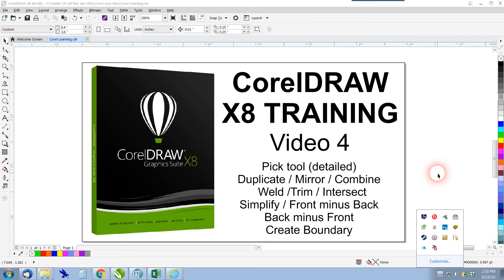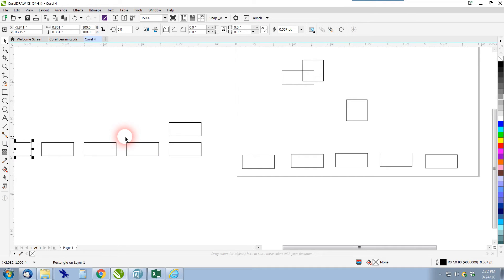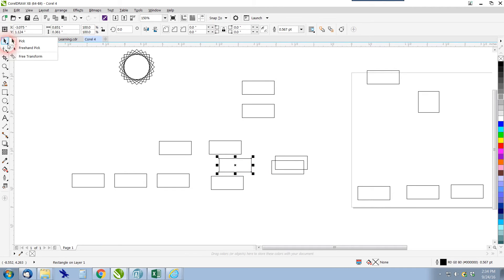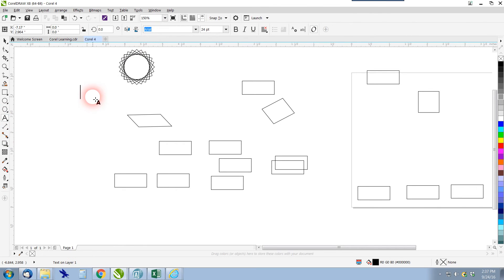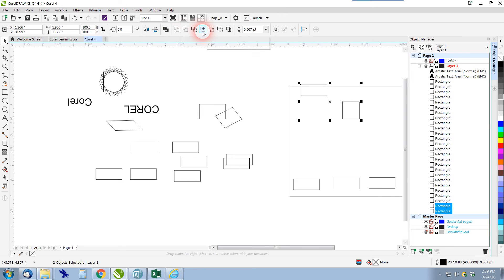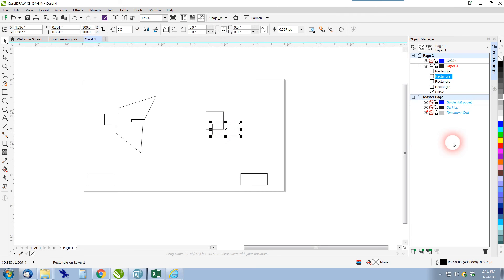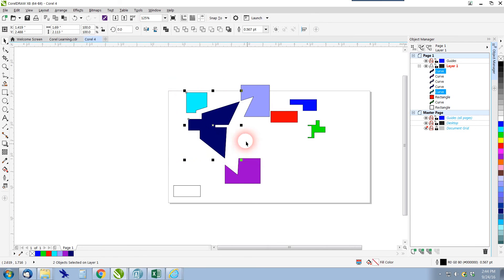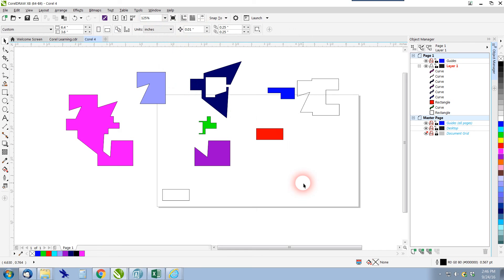CorelDRAW X8 Tutorial Part 4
Learning Corel Draw X8 for Newbies Part 3
Pick tool (detailed)
Duplicate / Mirror / Combine
  Weld / Trim
Simplify / Front minus Back
Back minus Front
Create Boundary